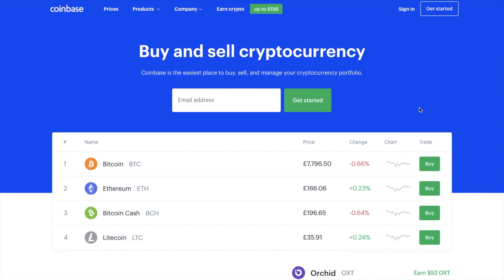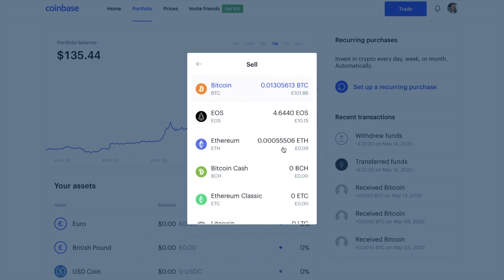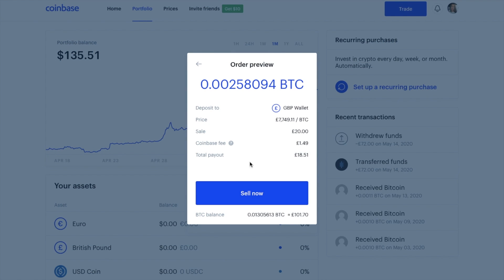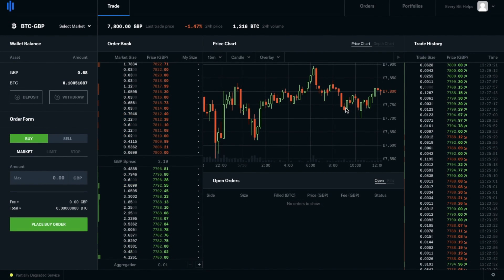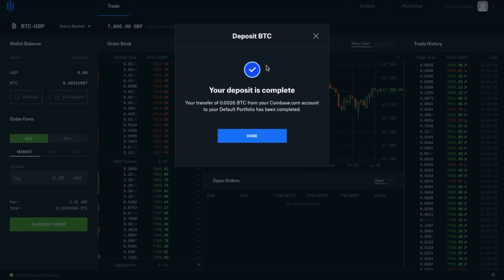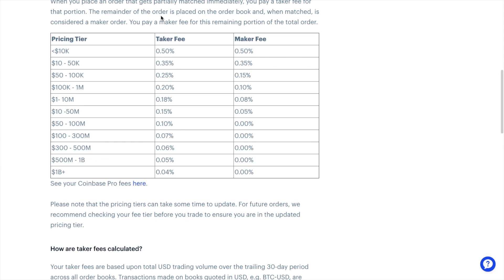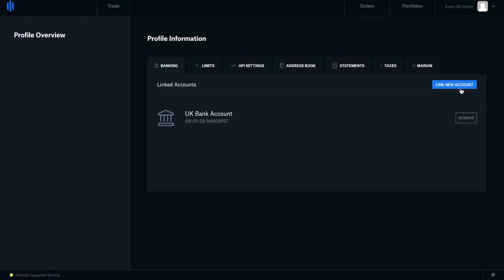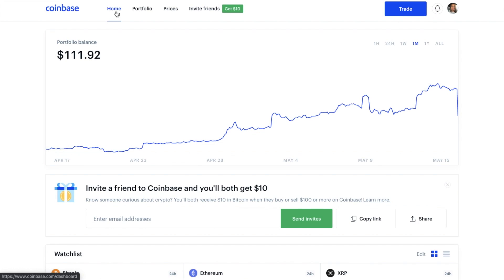How to Sell & Withdraw from Coinbase (Bank Transfer & PayPal)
In this video, I show you how to sell your Bitcoin or other cryptocurrencies from your Coinbase account and how to withdraw your funds to your bank or PayPal account. And I show you how to do this using 2 different methods, first using Coinbase and then using Coinbase Pro so that you can save yourself some fees.

*After you make a crypto purchase, BTC will be added to your portfolio. Offer available to new users only. Coinbase may update the conditions for eligibility at any time.